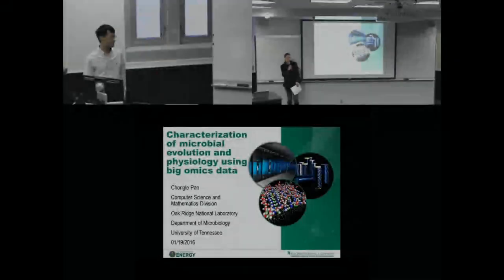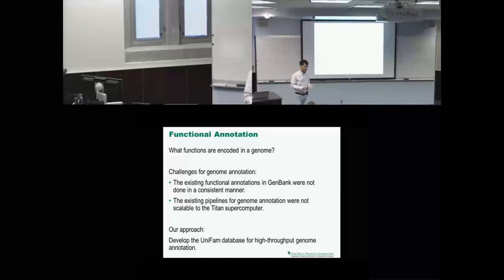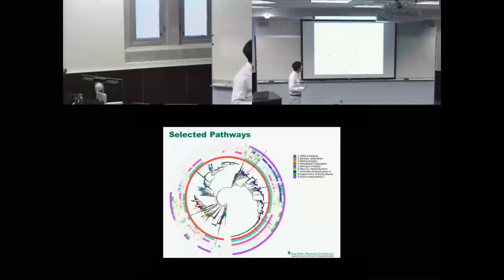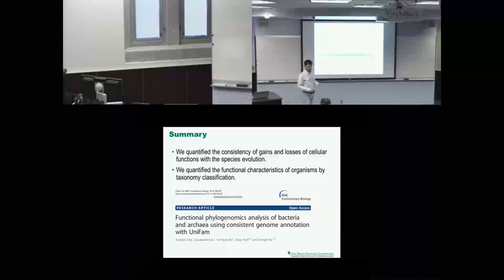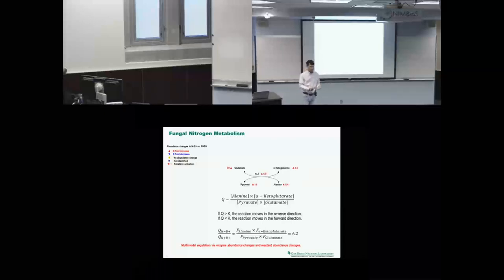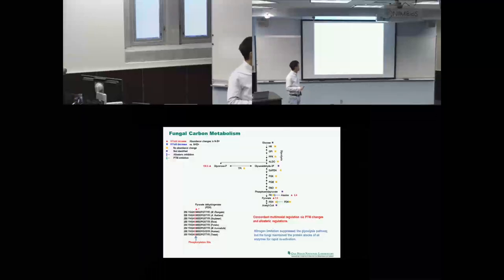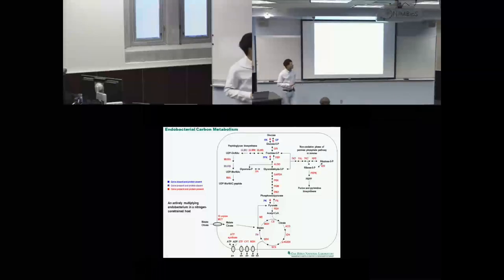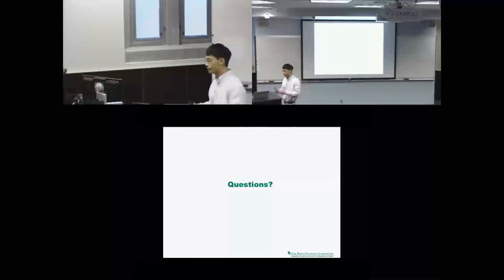Characterization of microbial evolution and physiology using big omics data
Dr. Chongle Pan's seminar on January 19, 2016, as part of the NIMBioS Seminar Series. To read more about the seminar, follow the